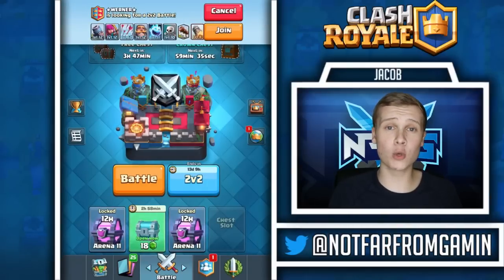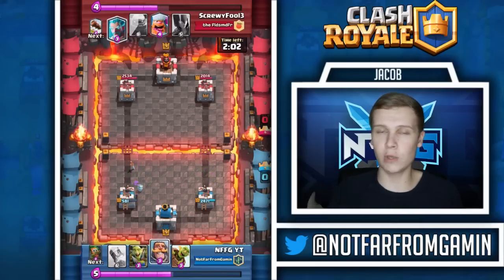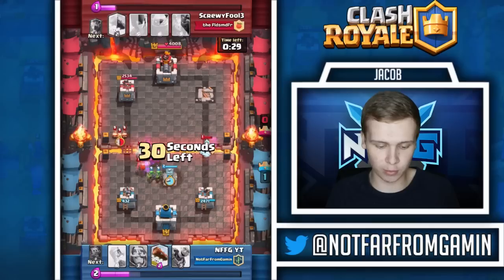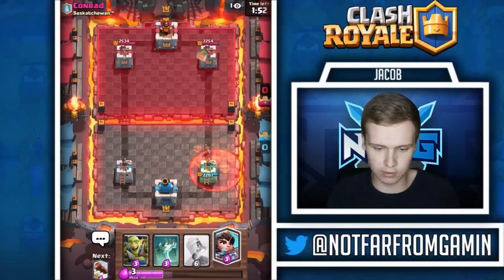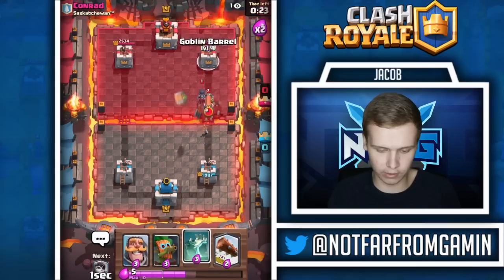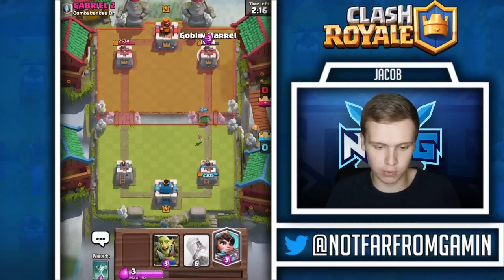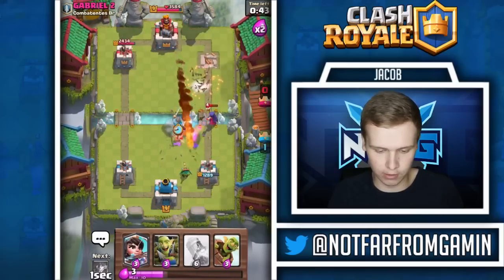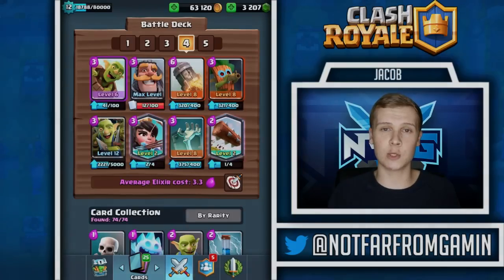THE BEST PRINCESS DECK IN CLASH ROYALE!! | NEW BAIT META | Clash Royale Grand Challenge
THE BEST PRINCESS DECK IN CLASH ROYALE!! HOW TO USE THE PRINCESS!? THE BEST ZAP BAIT, THE BEST LOG BAIT IN CLASH ROYALE!! NEW BAIT META!?

In today's video I show you guys a really good Princess log bait deck that does great in ladder and in Grand Challenges. Definitely give this princess deck out, you won't be disappointed!

Also I appreciate if you're reading this right now :)

►If you didn't know it only takes a few seconds to like a video, and Josh told me that if you subscribe to this channel it gives you good luck for like 7 minutes.

• Want to join my clan? Heres the tag: 2UJQL22 (3,800+)

• Here's the tag to our family clan: UUPP2U0 (2200+)

• Here's the tag to our second family clan: 29PGJPRG (1800+)

• Match with me on FarmersOnly.com

 Christopher Perez